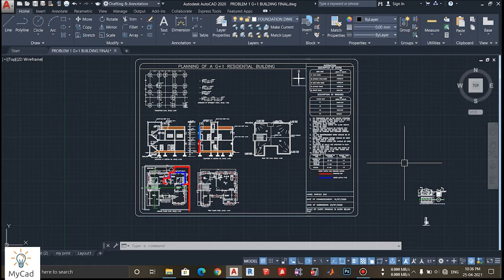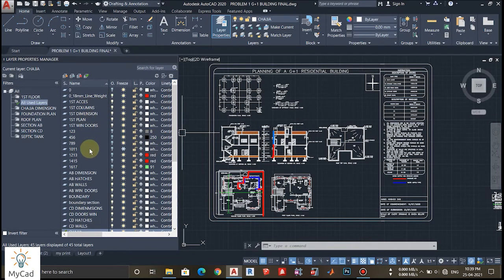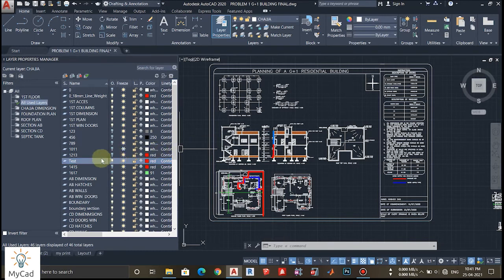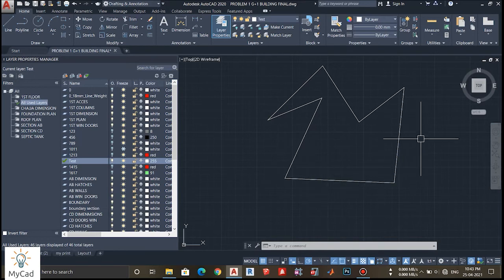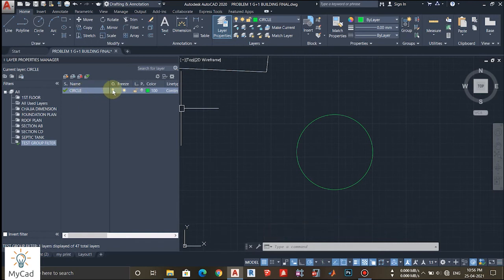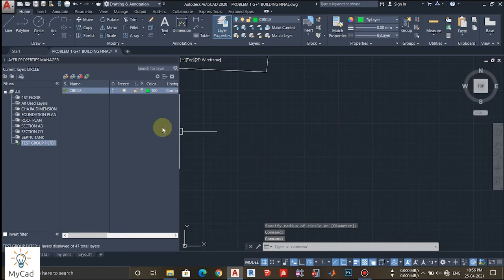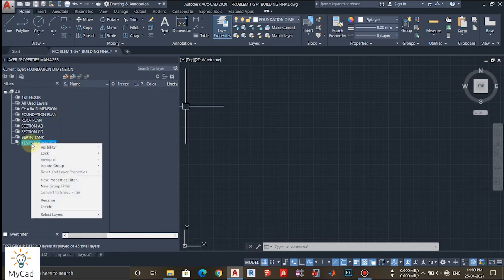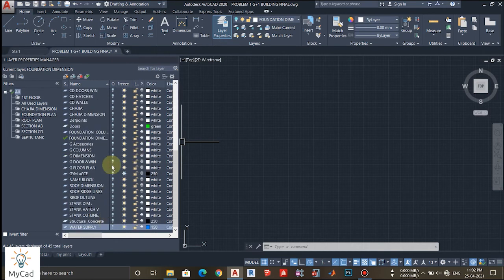AutoCAD 2020: Tutorial-12: All about Layers in AutoCAD | Layer, Layer State, Group Filter | MyCad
In this video some tools which are used to draw 2D drawings are explained in details. The points are explained in this video are……..
1. HOW TO CREATE A NEW LAYER
2. How to turn on a new layer in AutoCAD
4. How to freeze a new layer in AutoCAD
5. How to create a new group filter in AutoCAD
6. What is the purpose of layer state
7. How to use layer state
8. What is a layer in AutoCAD
9. How to change by layer colour in AutoCAD
10. How to make a layer active in AutoCAD
11. What is the difference between freeze and turnoff